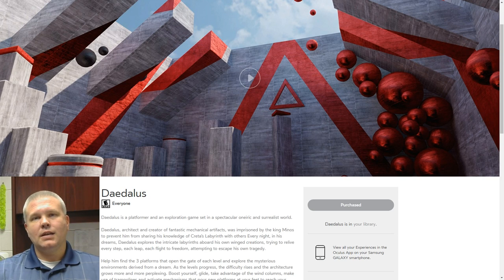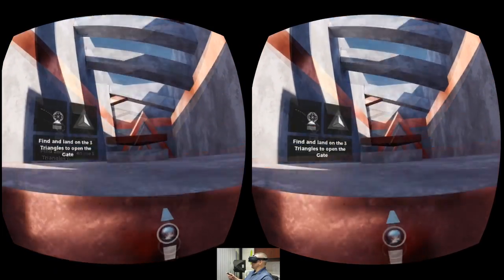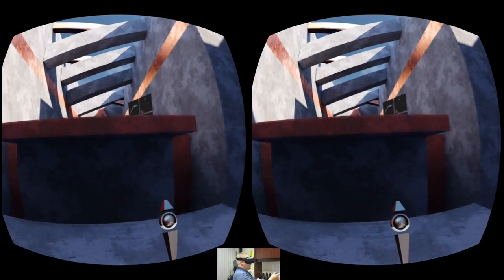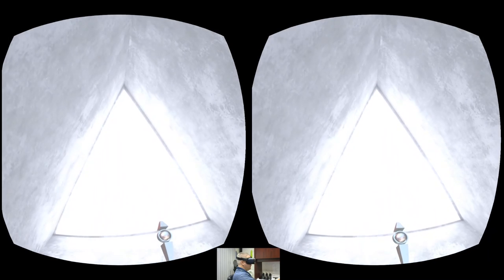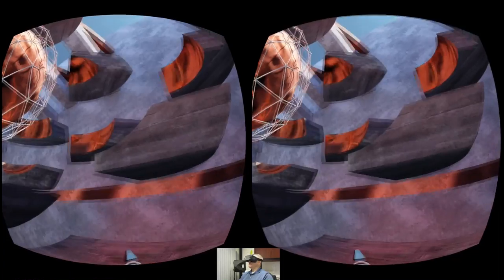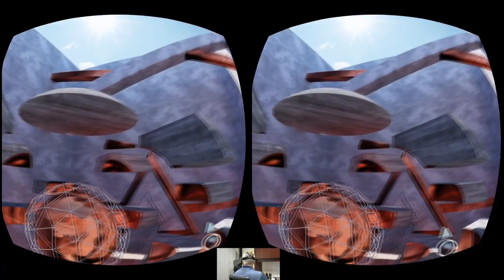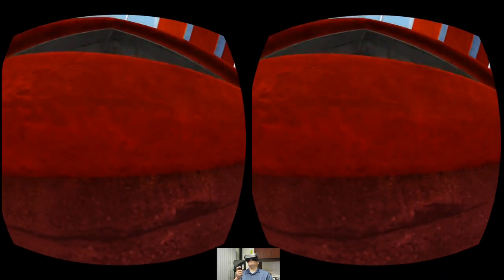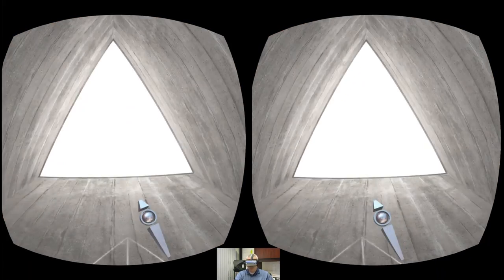Lunchtime with my Gear VR - Daedalus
Today on Lunchtime with my Gear VR I take a look at the exploration platformer Daedalus. Overall I liked this game! The graphics were nice and the chill music added a lot to the slow pace of the game. The flight physics were descent, but I would have liked to see the steering control be a little more sensitive. If you are looking for a fast paced action oriented game then this one is not that, but if you want a chill game with cool visuals and music to relax and play for a while then I would definitely recommend giving Daedalus a look!

For more great Virtual Reality content please take the time to check out the rest of channels from the VRSpies!!

GameHard 4.0

UKRifter

ImmersiveGamer83

RealityCheckVR